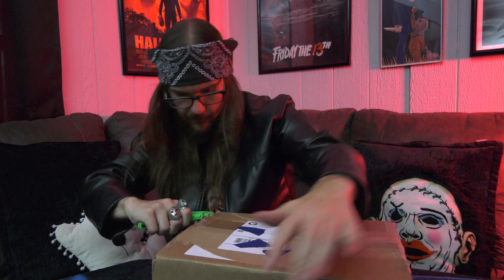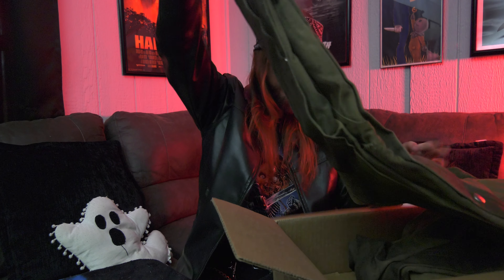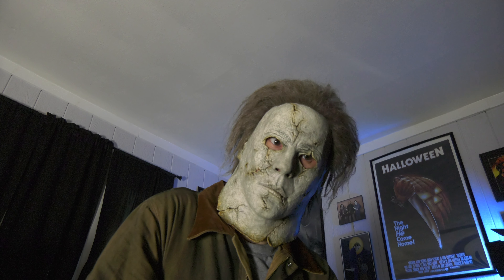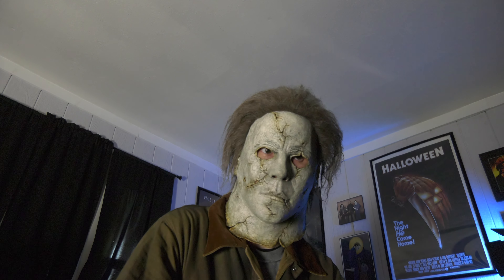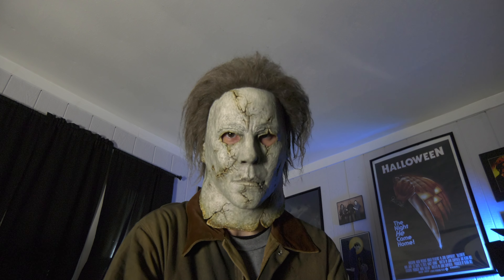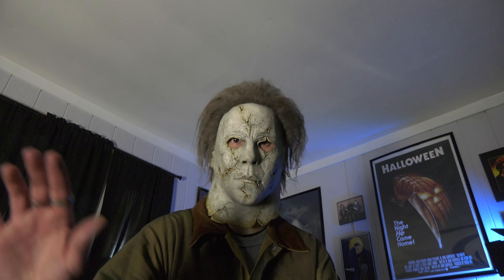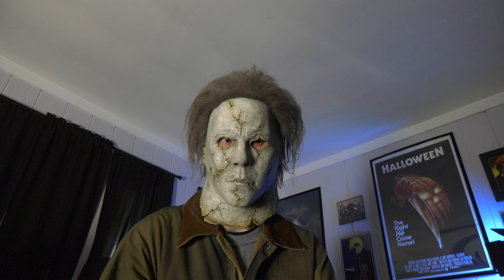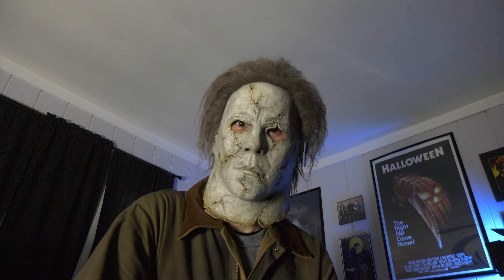Creepy Customs RZ Halloween Coveralls Unboxing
Another amazing piece by Creepy Customs! Check them out!!